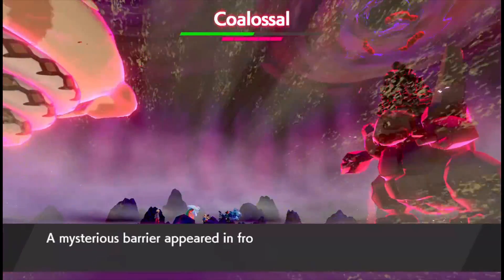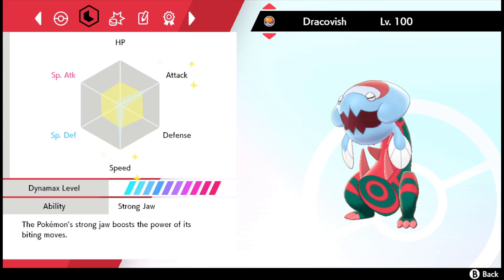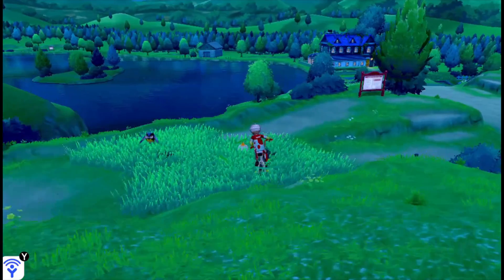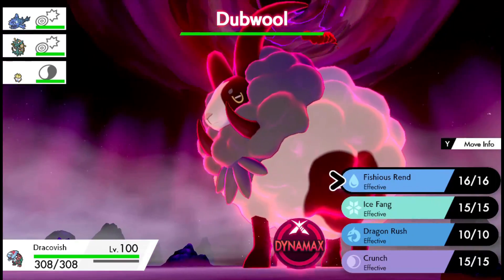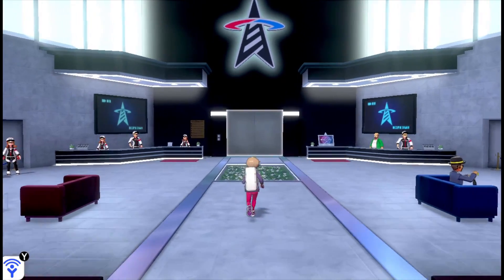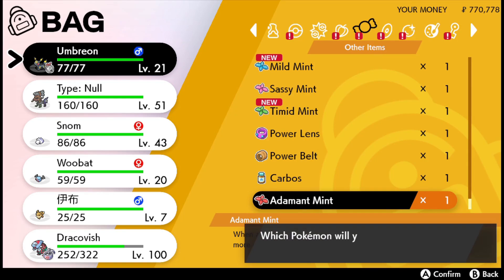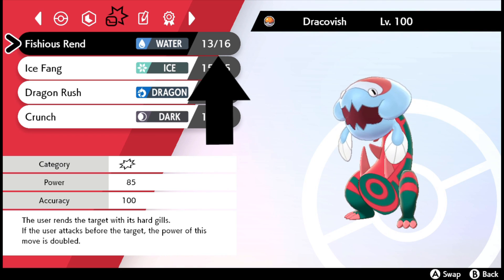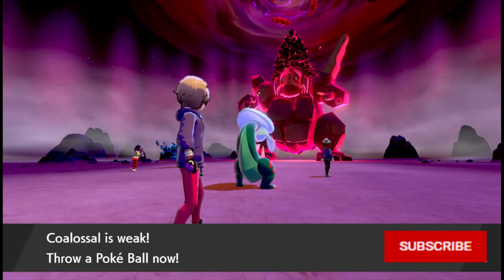How to train your Dracovish: DESTROY raid battles in four simple steps!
Dracovish is great. But you'll RUIN him if you just add him to your party. Give me a few minutes of your time and we'll have an absolute monster on your hands before you know it! This handy Dracovish training guide is everything you need to get him ready for competitive battles and max raid battles alike.

To Butterfree, or not to Butterfree, in VGC?That is the question. [Competitive VGC Butterfree guide]

I kinda almost tried to KILL a Villager on my first day! Did it work? Animal Crossing New Horizons